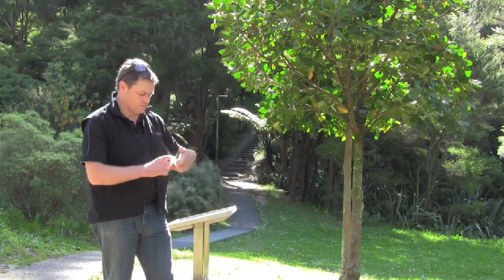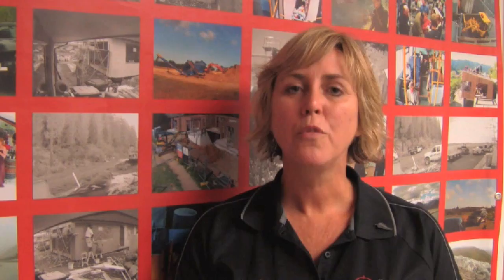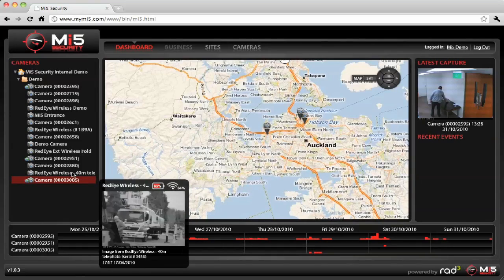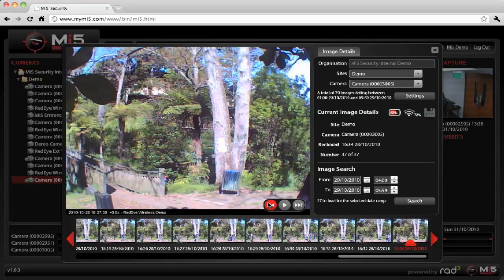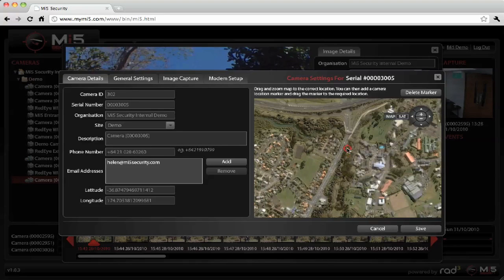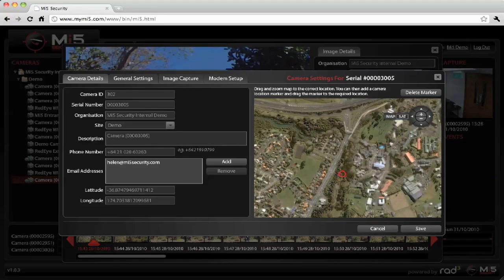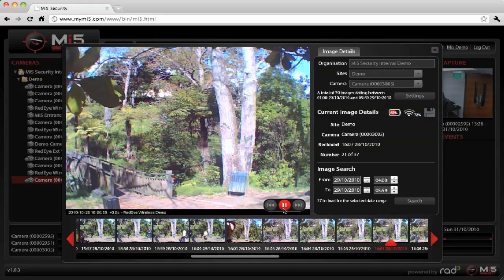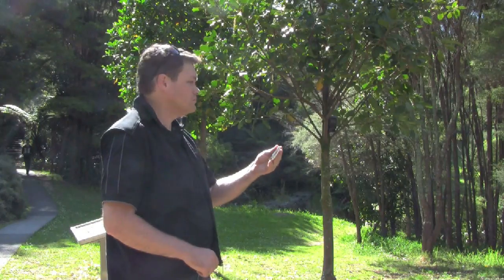RedEye Wireless and MyMi5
Introducing Mi5 Security's RedEye Wireless product and the MyMi5 online surveillance monitoring platform.